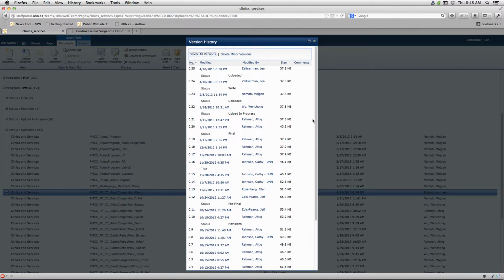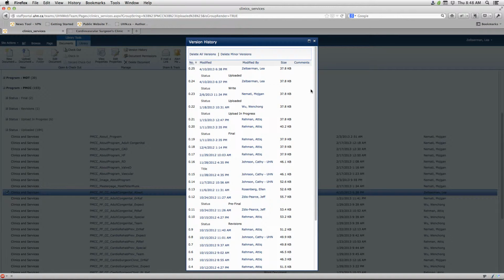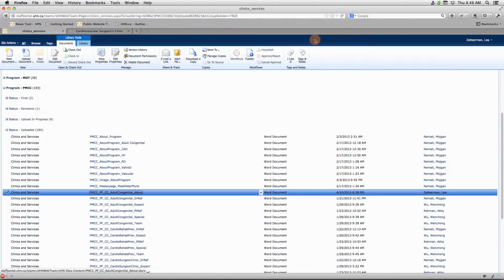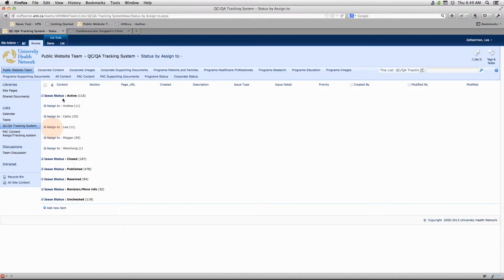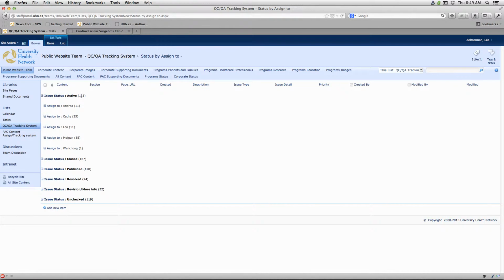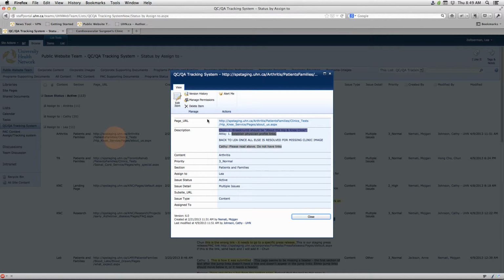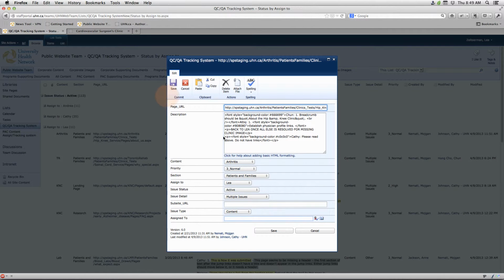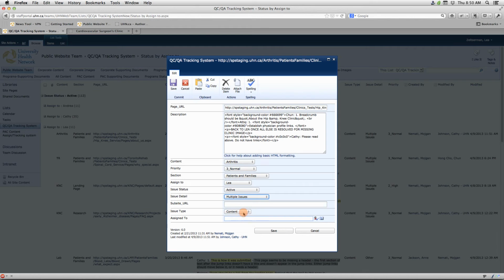WebTeam Workflow Presentation2